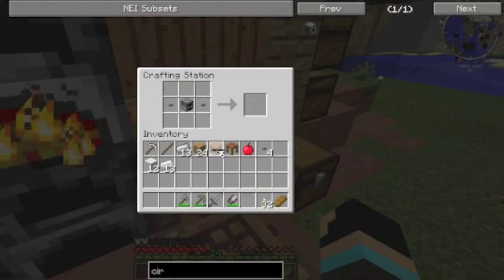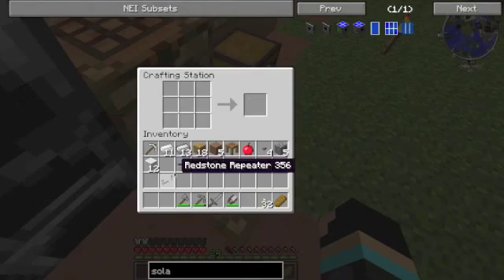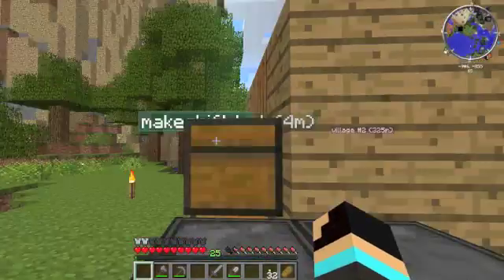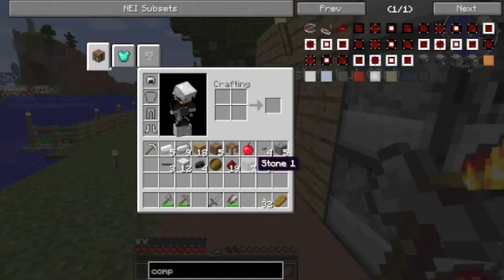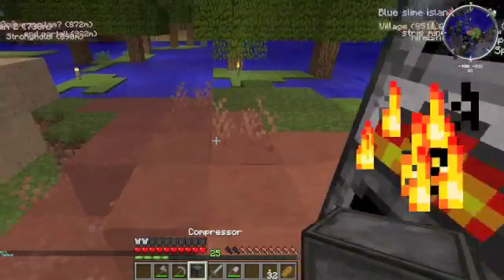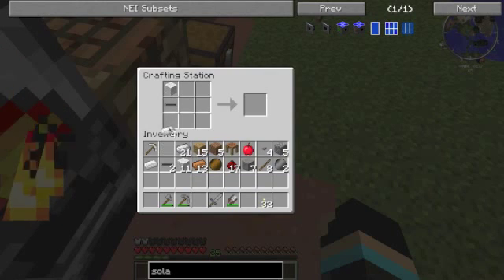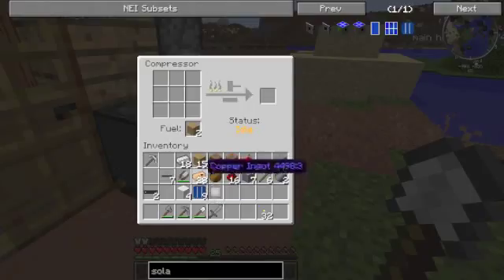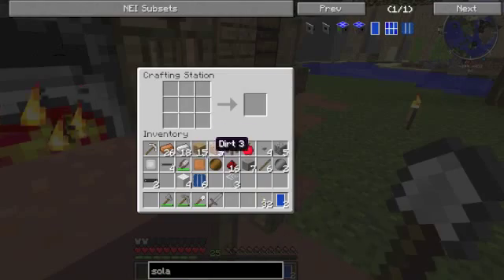Minecraft Mods Ep.12- Creating A Solar Panel!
It will take me at least another episode for me to complete it but it will hopefully be worth it once it is done.